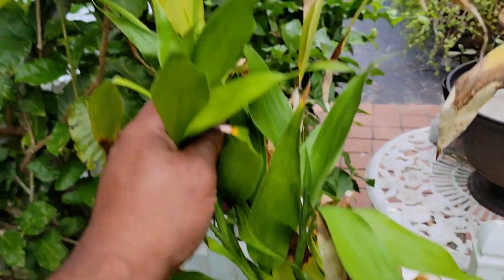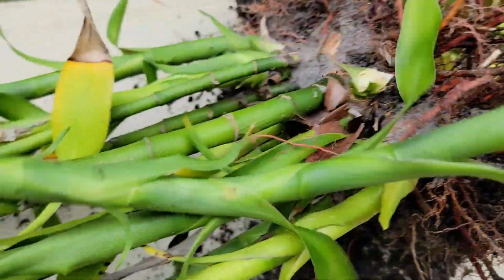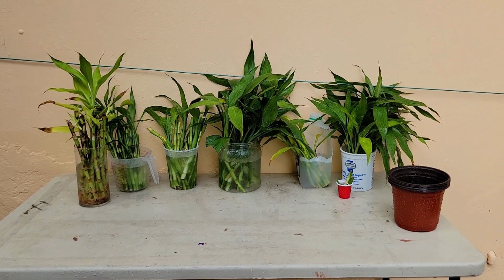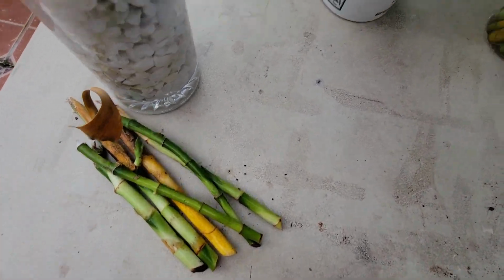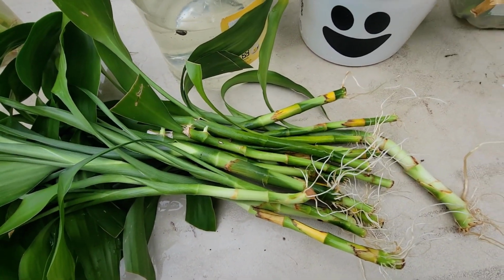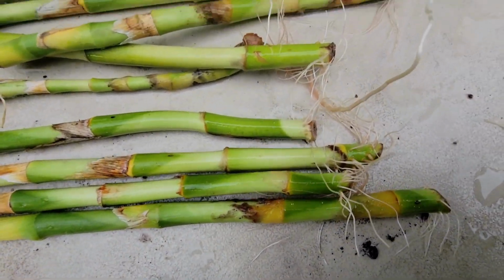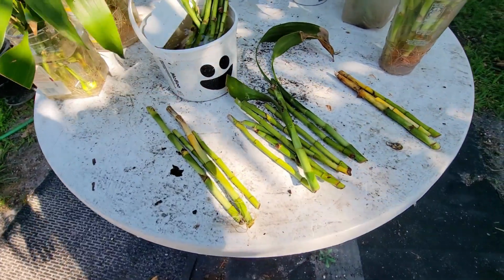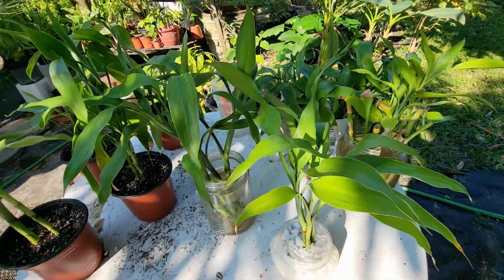100 Lucky Bamboo Propagation Easy Rooting Plant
Try for 100% percent propagation with 100 Lucky Bamboo cuttings.